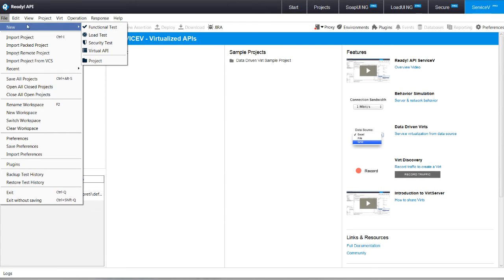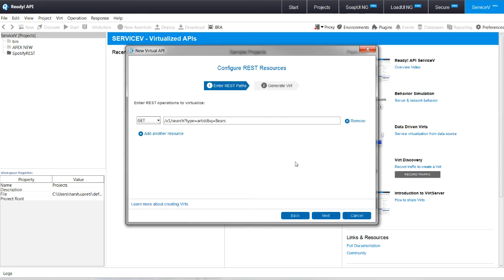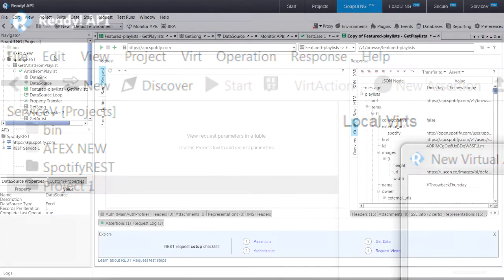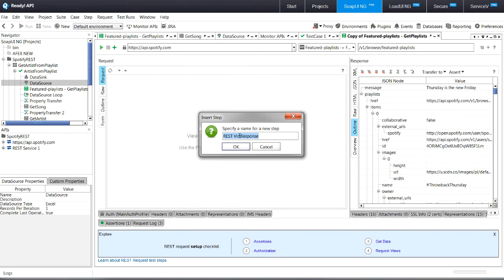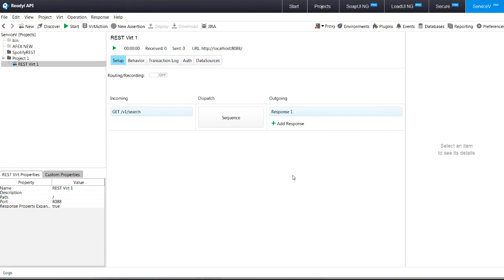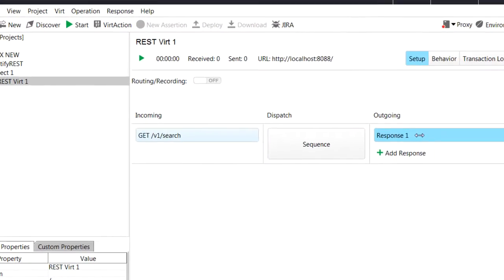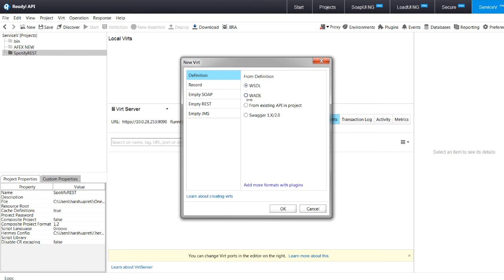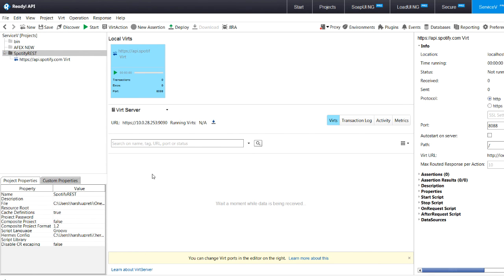Uniting Your Testing and Development Teams with API Virtualization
Learn about uniting your testing and development teams with API Virtualization in this video. To learn more about ServiceV Pro,

ServiceV Pro is a virtualization solution from SmartBear that provides all of the above, it also allows you to share your virtual services and control your virtual environment to generate realistic scenarios.
The tool is a part of the ReadyAPI suite of applications and allows you to very quickly capture and create a virtual service from a single user interface. Teams can get up and running with ServiceV Pro in minutes, create sophisticated virtual services and start coding and testing against them.